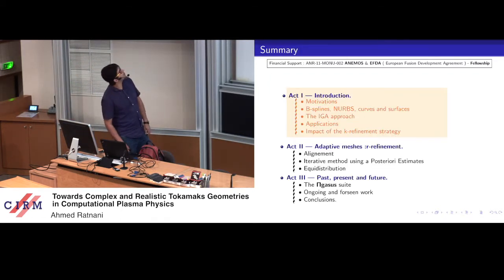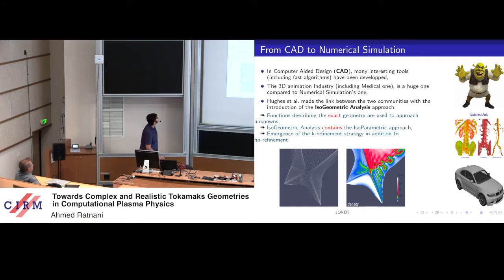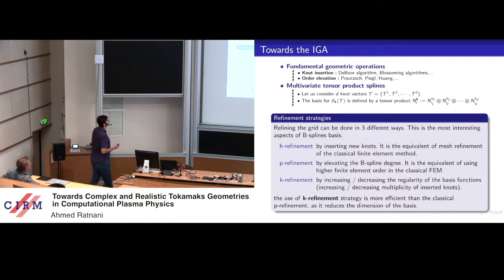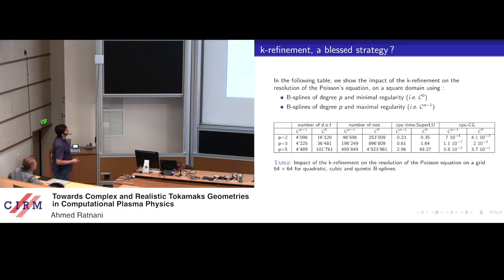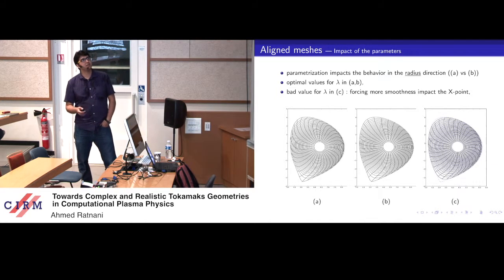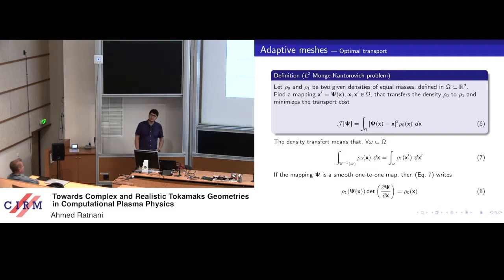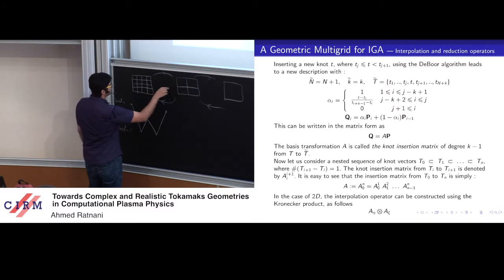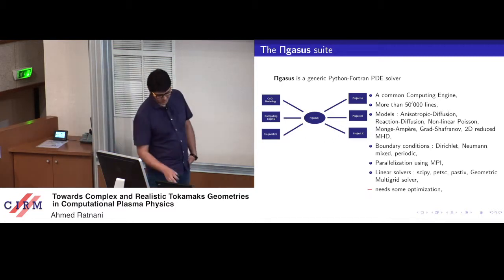Ahmed Ratnani: Towards complex and realistic tokamaks geometries in computational plasma physics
Recording during the thematic meeting: "CEMRACS : Numerical modeling of plasmas" the August 14, 2014 at the Centre International de Rencontres Mathématiques (Marseille, France)